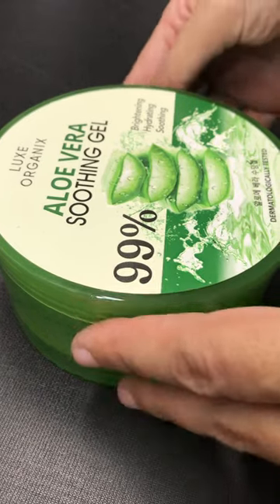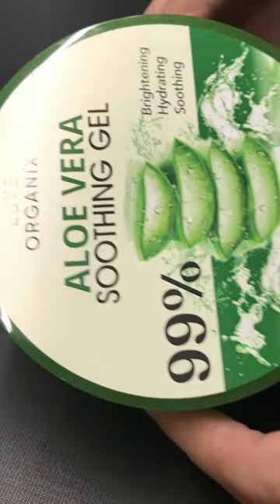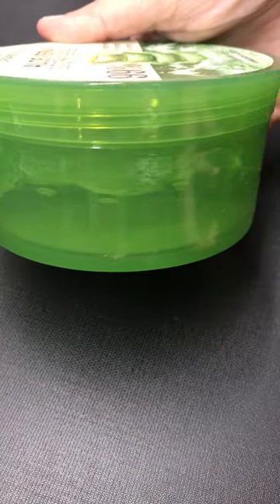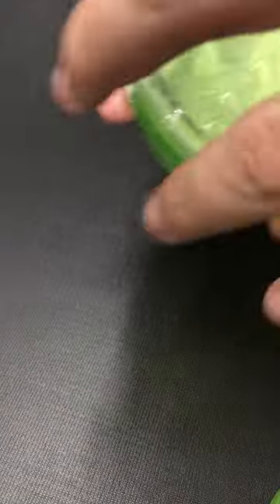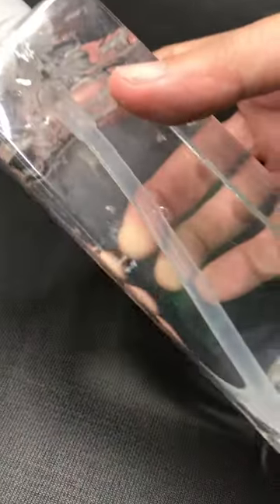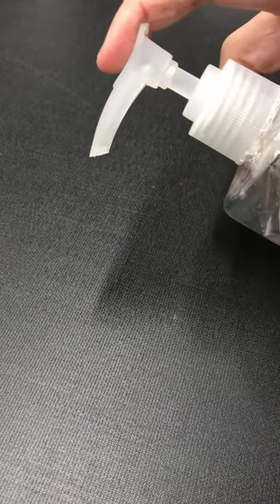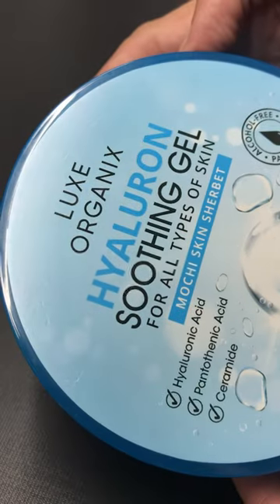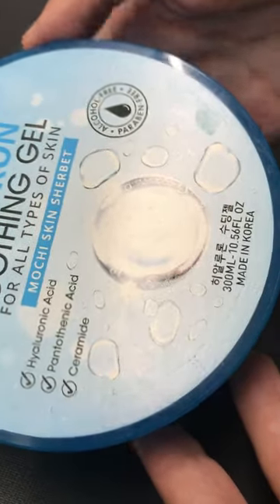Shorts 14 - Why I transfer my skincare from jar to pump bottle